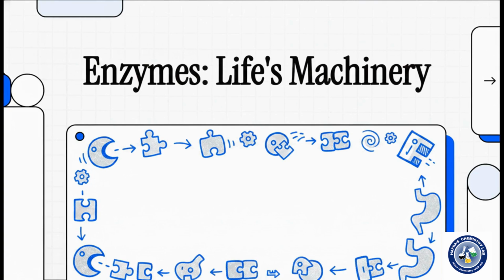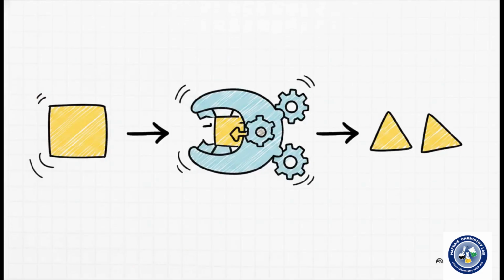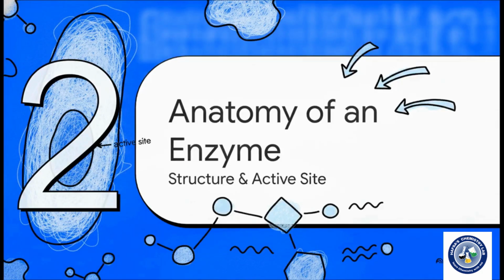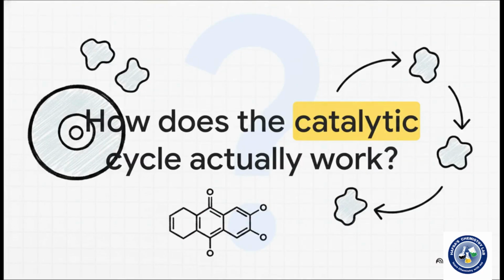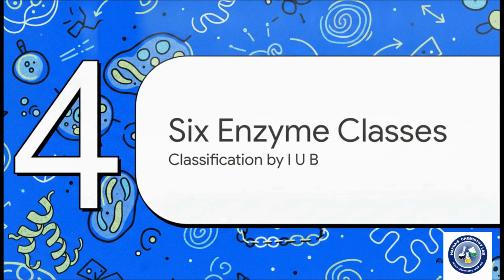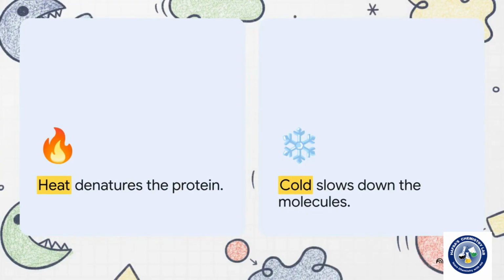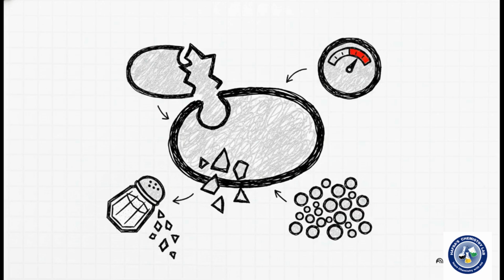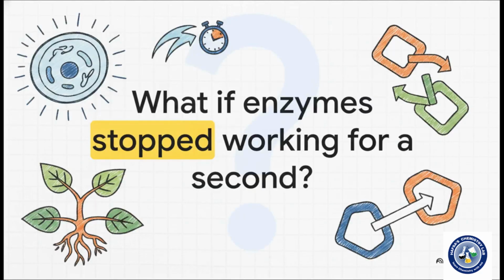🧪 Enzymes Explained: Nature’s Powerful Biological Catalysts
Discover the fascinating world of enzymes and learn how these biological catalysts speed up chemical reactions in living organisms. In this video, we explore the structure, functions, and importance of enzymes, along with factors that affect their activity such as temperature, pH, and substrate concentration.

📚 Topics Covered:

How enzymes work
Lock-and-key and induced-fit models
Factors affecting enzyme activity
Importance of enzymes in digestion and metabolism
Real-life applications of enzymes

Perfect for students studying biology, biochemistry, and life sciences.

🔬 Learn science the simple way and strengthen your understanding of essential biological concepts!